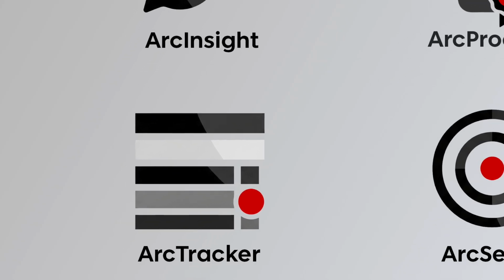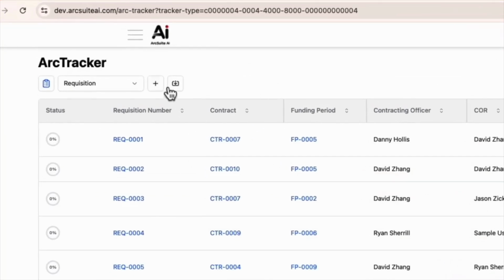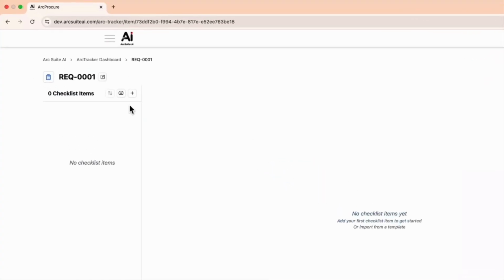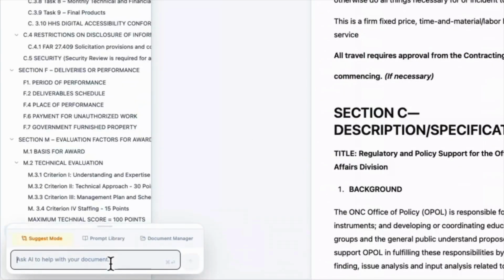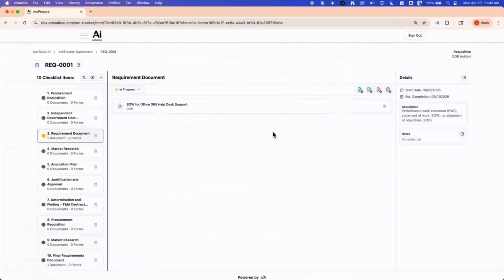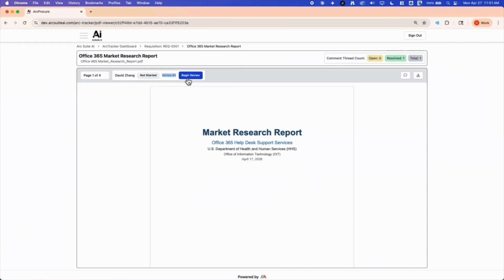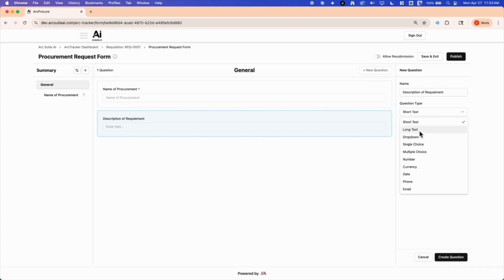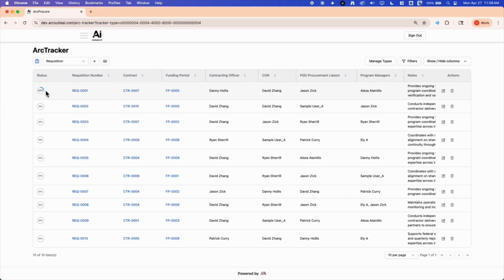ArcTracker User Guide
In this walkthrough, we take you through a complete procurement lifecycle inside ArcTracker. You will see how to create and import procurement records, build custom filtered views, and import checklist templates to jumpstart any project.

From there, we walk through drafting a Statement of Work using your agency's own templates with AI-assisted editing, uploading market research documents, and assigning concurrent reviewers for PDF review with inline comments and threaded discussions.

We also cover multi-cycle review workflows, building and publishing requester forms to collect procurement intake data, and tracking overall requisition progress as your team completes each checklist item.

ArcTracker is part of ArcSuite AI, a domain-agnostic Adaptive Operations Platform built with federal DNA. Whether you are managing solicitations, contract actions, or cross-agency workflows, ArcTracker keeps your team aligned, accountable, and moving forward.